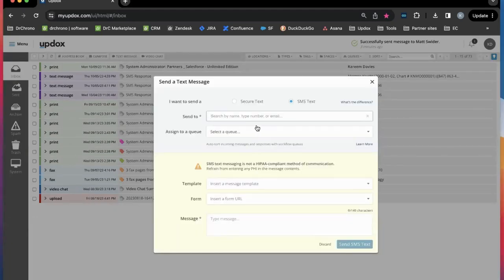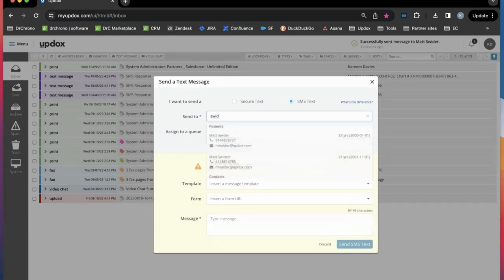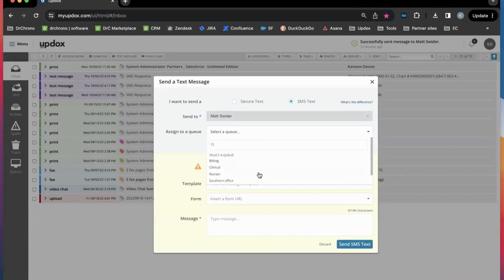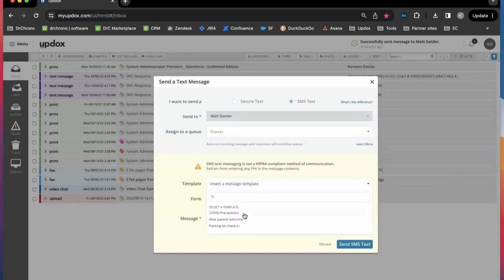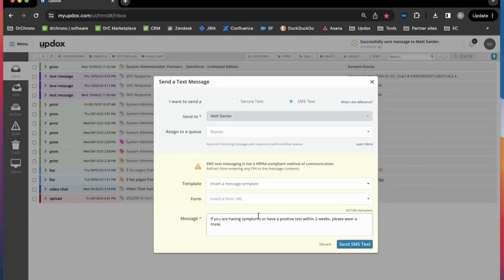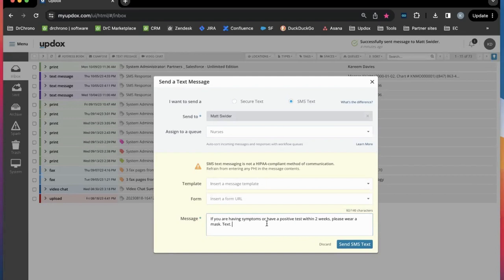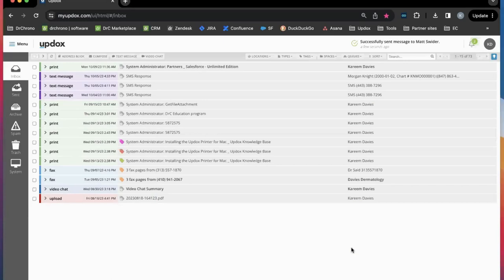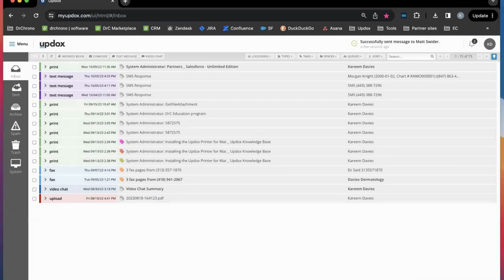DrChrono Premium Features Powered by Updox: SMS Text Message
Training: DrChrono Message Center and Communication | DrChrono Premium Features Powered by Updox: SMS Text Message